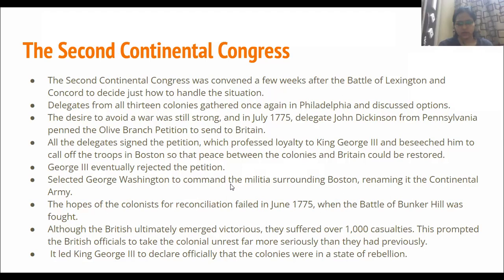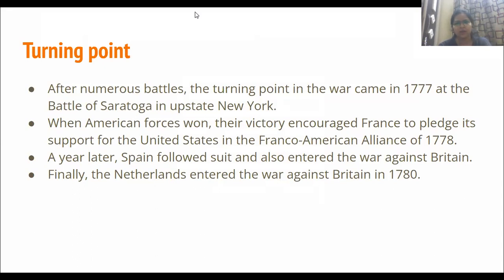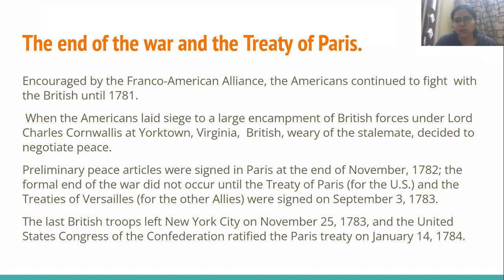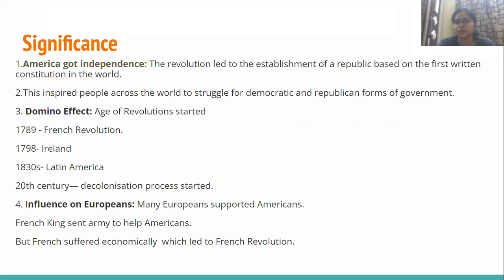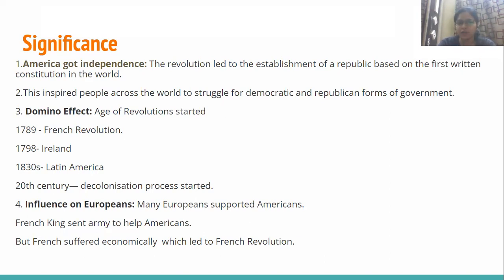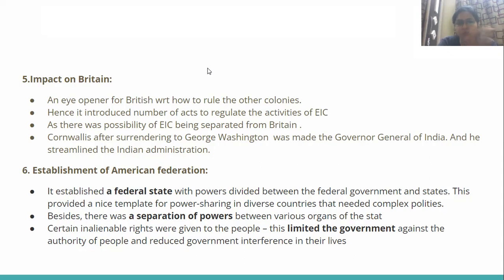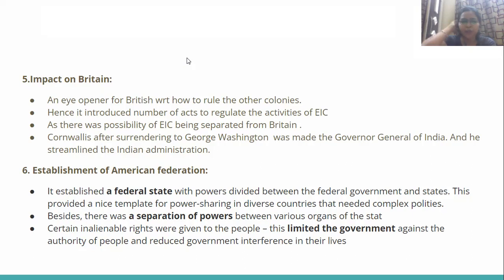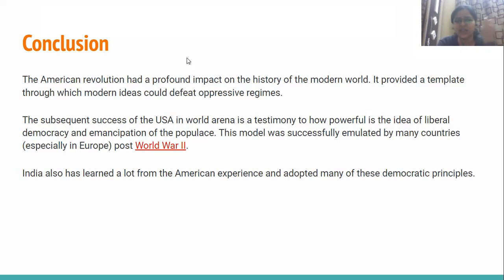American Revolution (Part 2)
This lecture deals with the course of American Revolution and also the impact of the revolution.